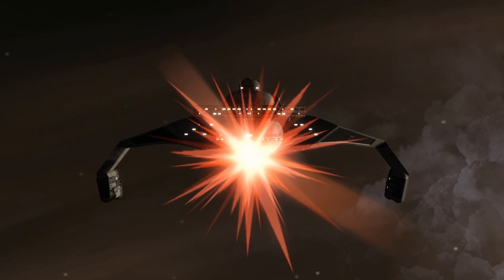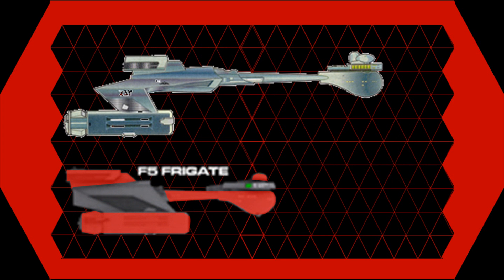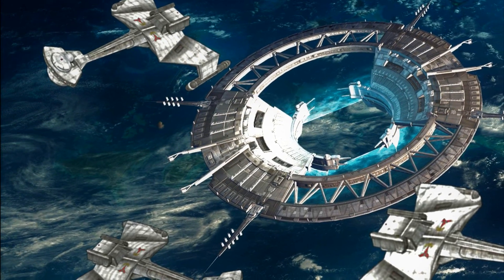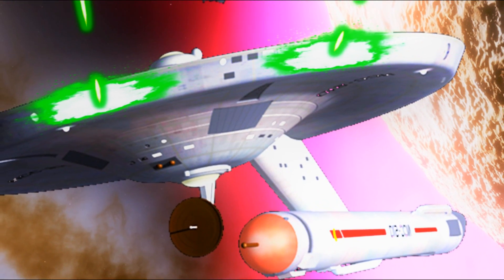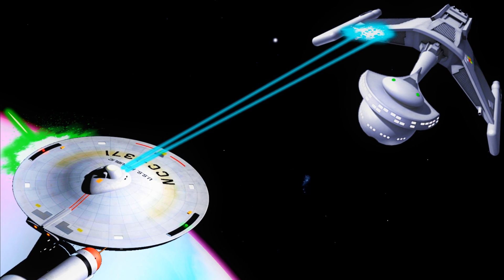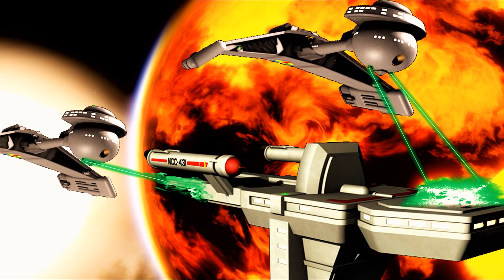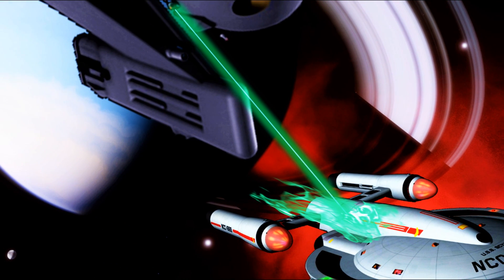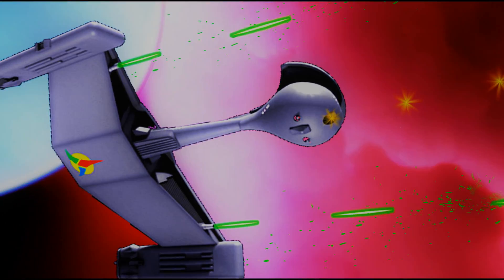The Cutest Klingon Ship: The F-5 Frigate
This week by request of my members i take a look at the Klingon F-5 Frigate from Starfleet battles. while many designs form this game have aged poorly the F-5 bucks this trend, and fits very well into the klingon fleet of the TOS era. but is this forgotten frigate worthy of rememberance?